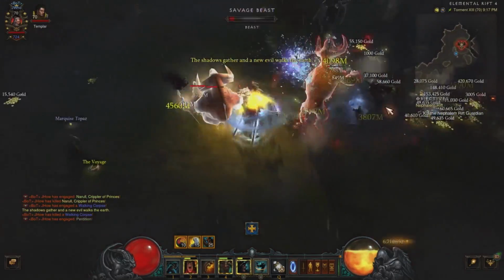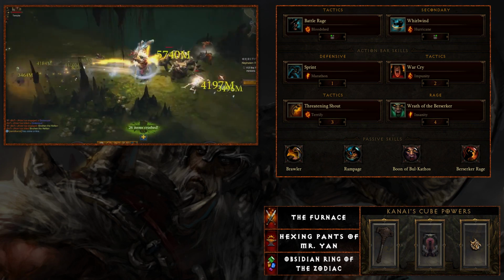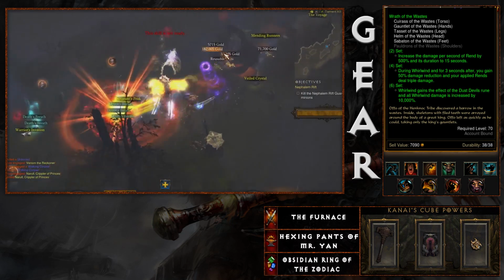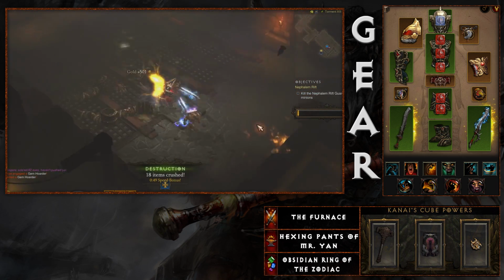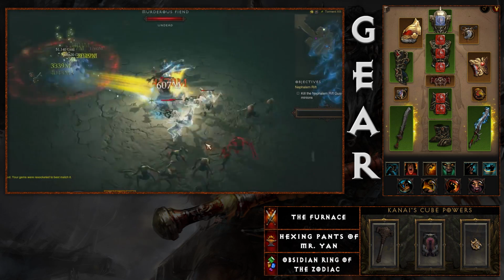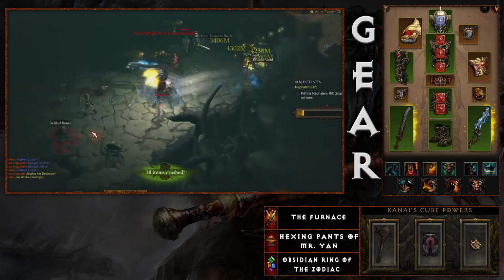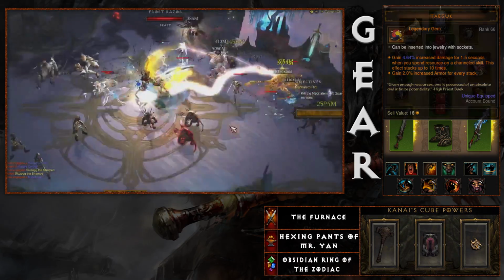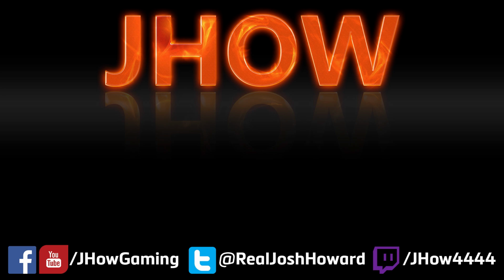Diablo 3 Barbarian Build GOD MODE Speedrun Farming Season 16 Patch 2.6.4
This Diablo 3 Barbarian Build goes full GOD MODE in Season 16 and Patch 2.6.4 with the updated Whirlwind build with Wrath of the Wastes. This brings back an old farming build I once used many years ago, but I know on seasonal I've been needing Greater Rift keys and farming Deaths Breaths and sometimes you just gotta farm regular rifts. This build does it as quickly and as cleanly as I can imagine and you might even have some tweaks that bring it to the forefront. Making use of the Boon of the Hoarder Legendary Gem + Goldwrap = unkillable toughness. Get the rest of the gear with the Seasonal Buff to add some extra damage and it's time to get moving. Hope you enjoy.

For Greater Rift Barbarian Builds check out some of these!

FOR NON-SEASON PLAYERS. Just wear all 6 pieces of the Wrath of the Wastes Set and put the Mantle or another piece in the armor slot in the cube.